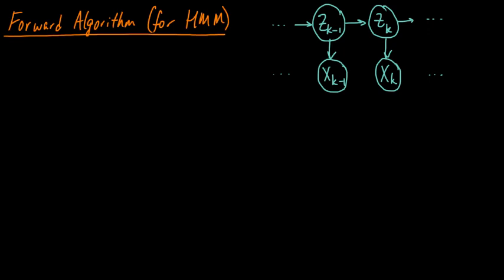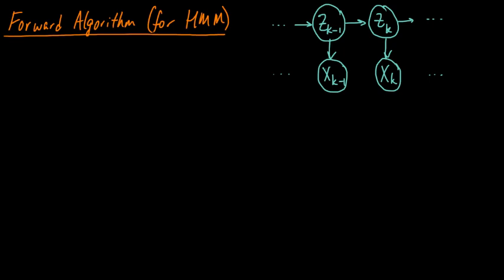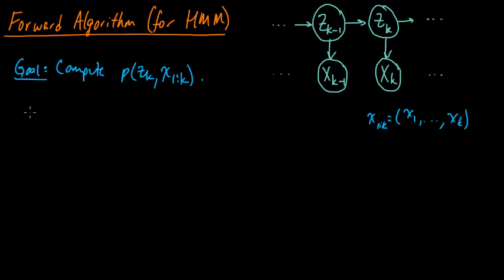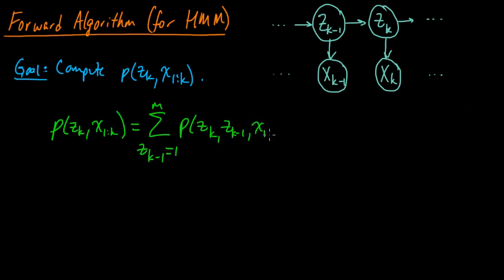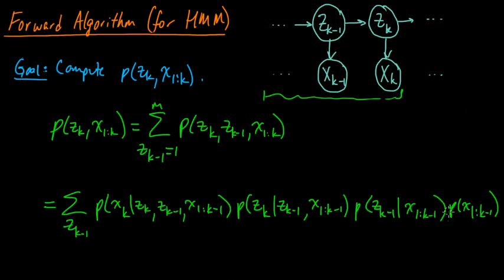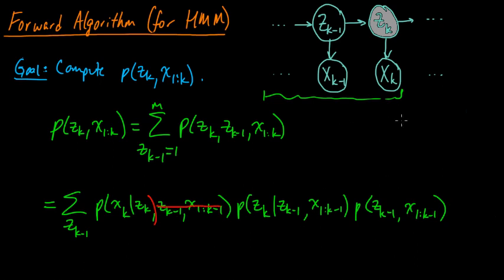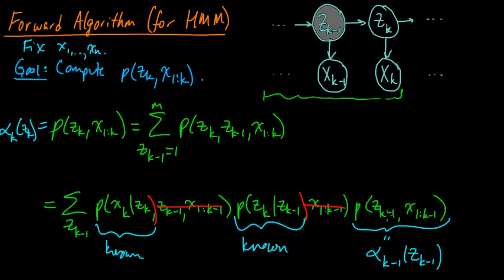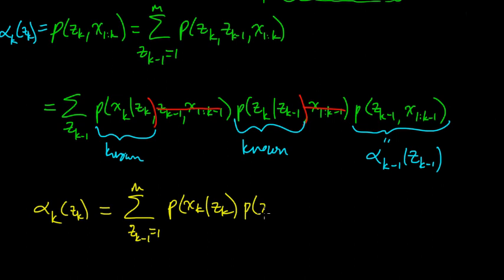(ML 14.7) Forward algorithm (part 1)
The Forward algorithm for hidden Markov models (HMMs).